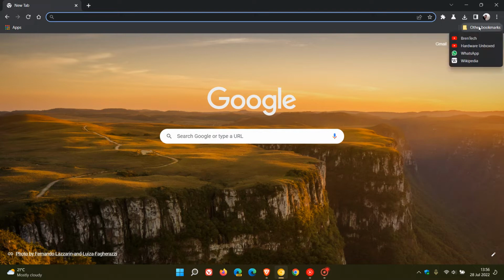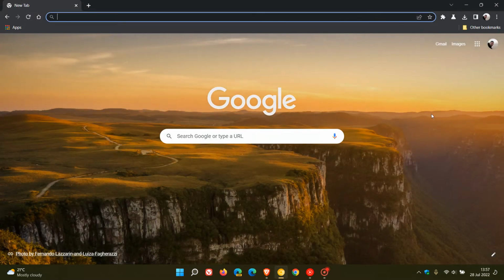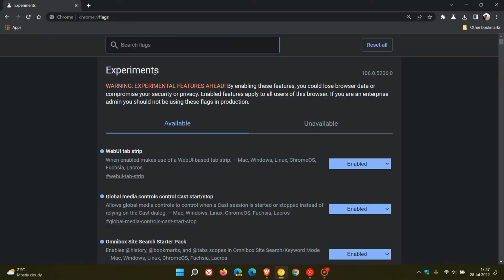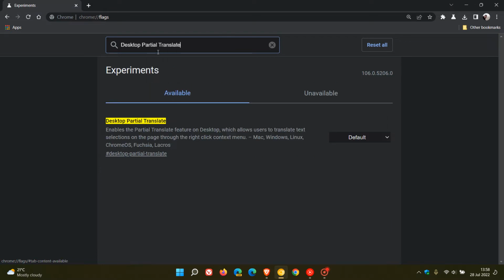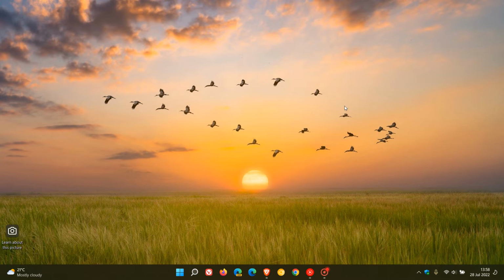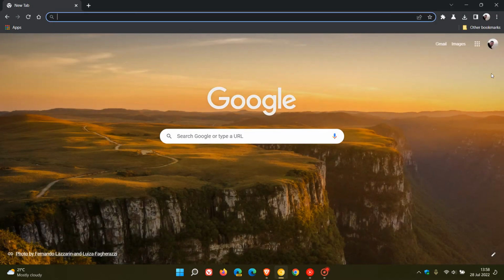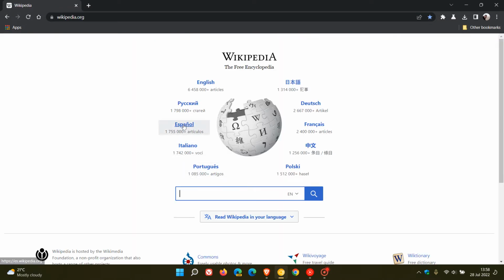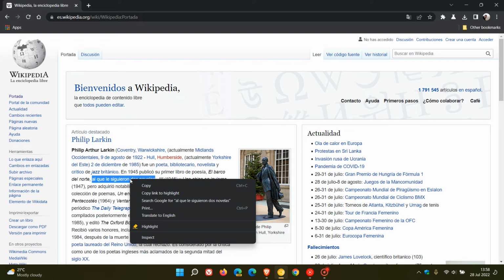UPDATE Google Chrome could be getting a Partial translate option to only translate Selected text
Originally spotted by u/Leopeva64-2 on Reddit, this new feature can now be enabled using an experimental flag in Chrome Canary 106, which allows you to translate text selections on the page through the right click context menu.